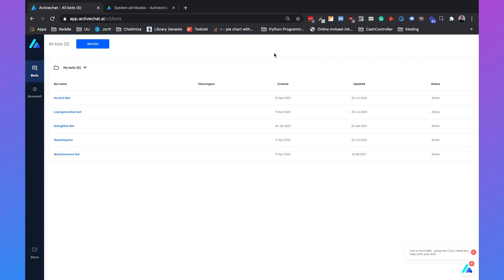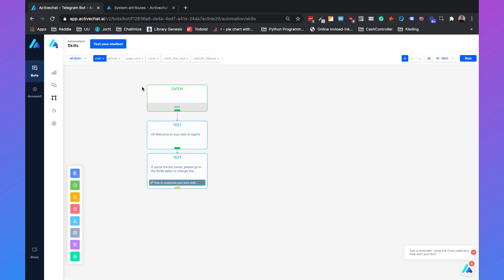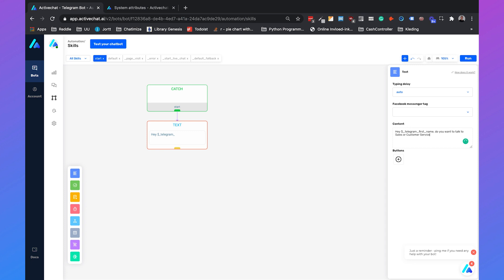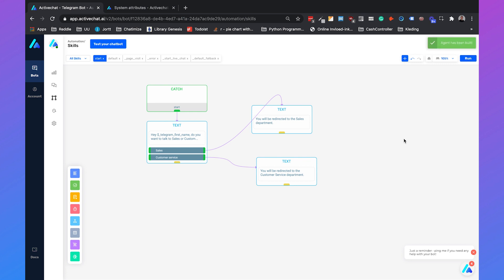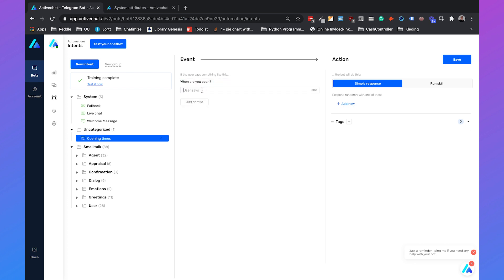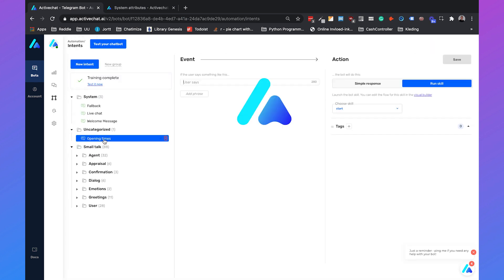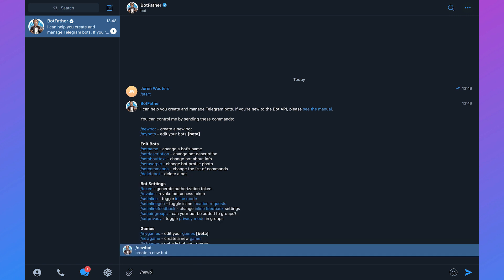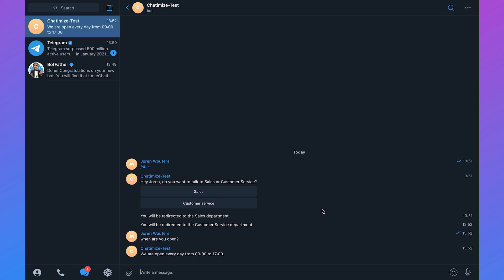How To Create a Telegram Chatbot (No Coding Required)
In this video, I will explain how you can create your own chatbot on Telegram.

I will show you:
- How you can set up a welcome message in your chatbot
- How to automatically reply to a question
- And how to connect your chatbot to Telegram

First name variable in Telegram: $_telegram_first_name

Contents:
Intro: (00:00)
Create a welcome message: (00:31)
Automatically reply to a question: (03:25)
Connect chatbot to Telegram: (05:30)